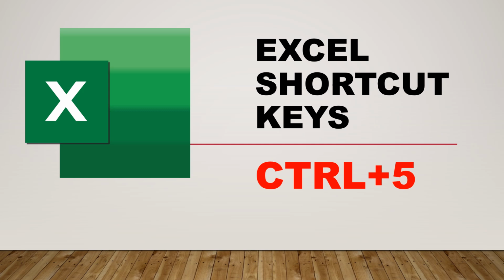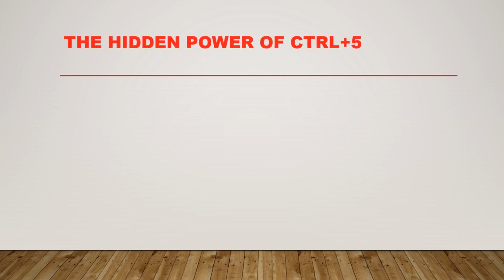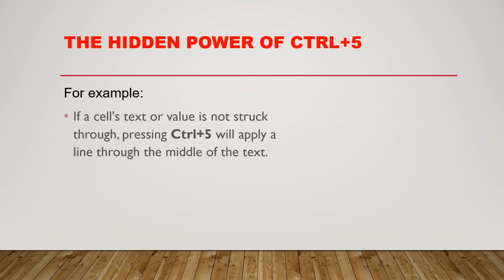Microsoft Excel Shortcut Keys | The Hidden Power of Ctrl+5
In Microsoft Excel, pressing Ctrl+5 toggles strikethrough formatting on or off for the selected text or cell contents.

Example:
If a cell's text or value is not struck through, pressing Ctrl+5 will apply a line through the middle of the text.
If the text already has strikethrough applied, pressing Ctrl+5 will remove it.

This is a quick way to visually indicate items that are "completed" or no longer relevant in a list or spreadsheet.